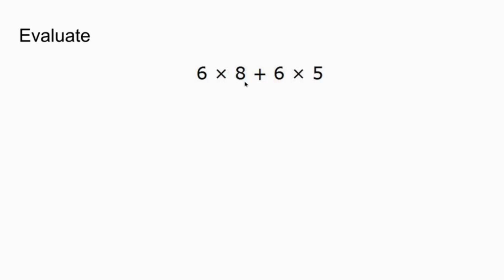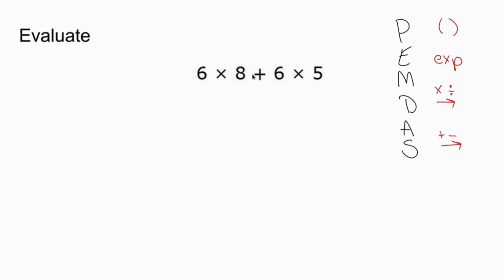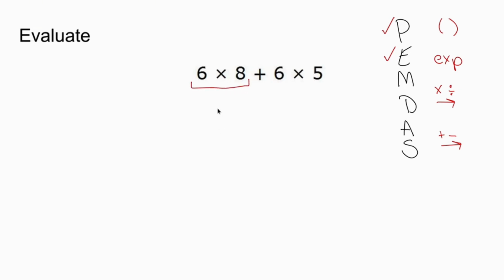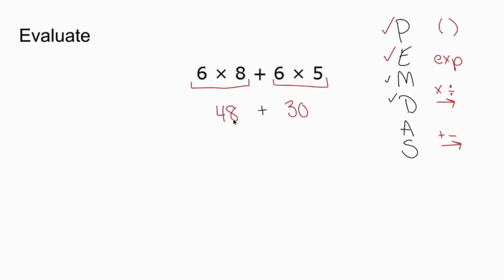Learn 5th Grade Math - PEMDAS: Evaluate 6 x 8 + 6 x 5 (Order of Operations)